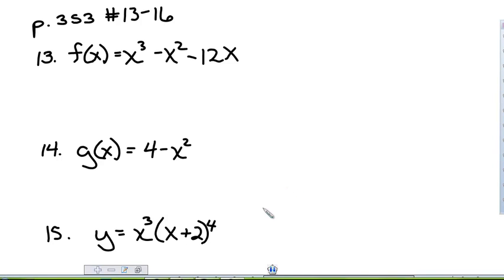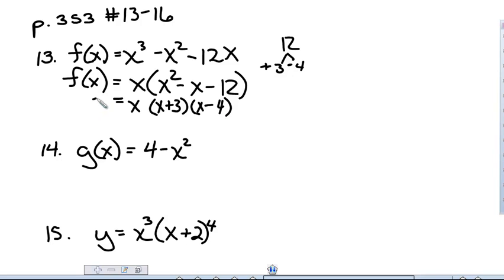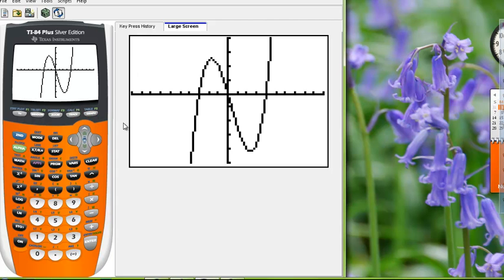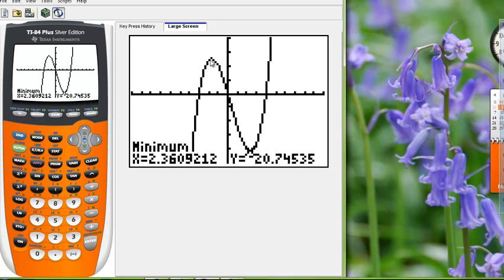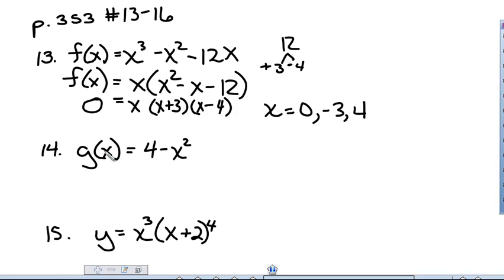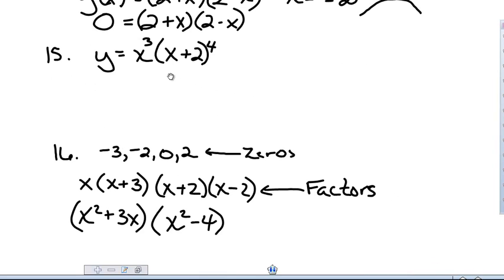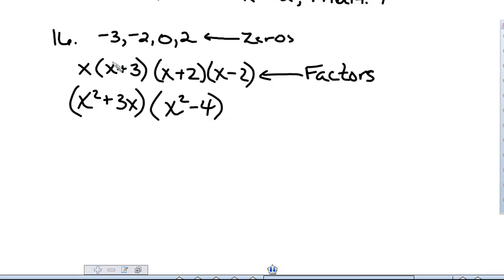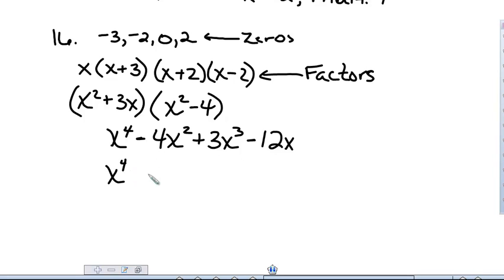List the zeros of a polynomial function and find the relative max and min values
Homework p353 #13-16